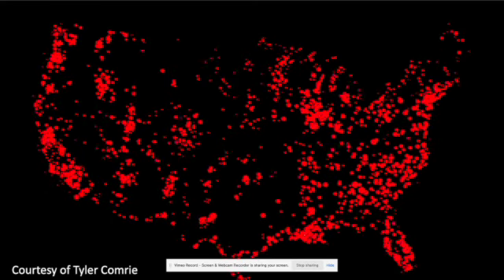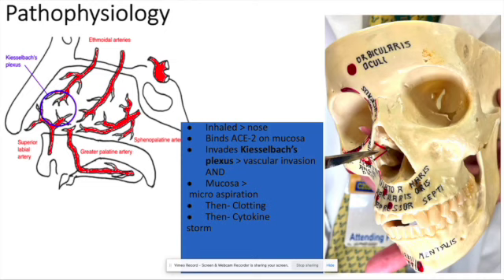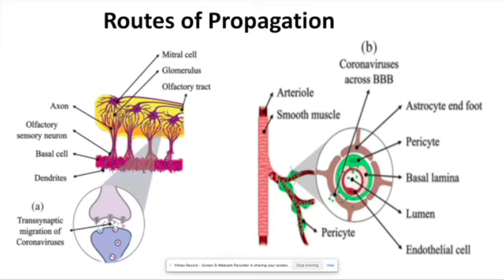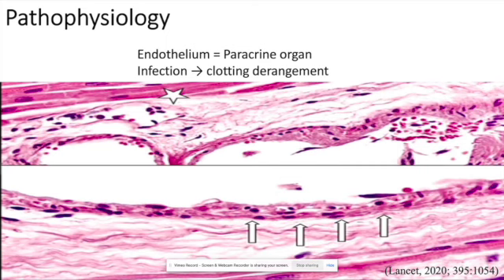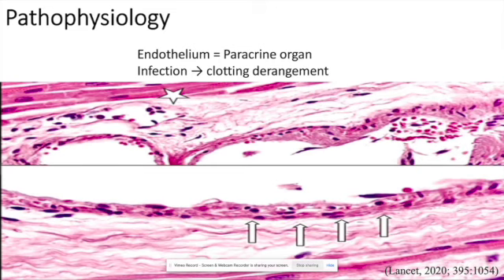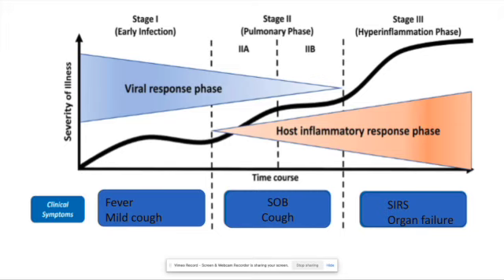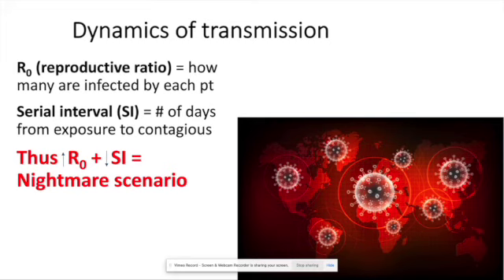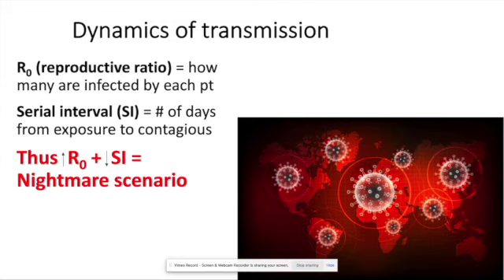Pathophysiology of COVID 19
Infectious disease physician, Dr. John Sinnott, and medical student, Ava Milani MSc, discuss the pathophysiology of COVID-19. They discuss viral entry of SARS-CoV-2 through Kiesselbach’s plexus, routes of propagation of the virus, the course of illness, dynamics of transmission and the lasting impact.